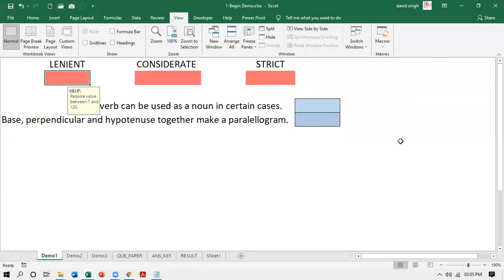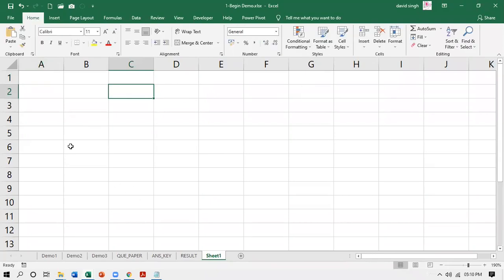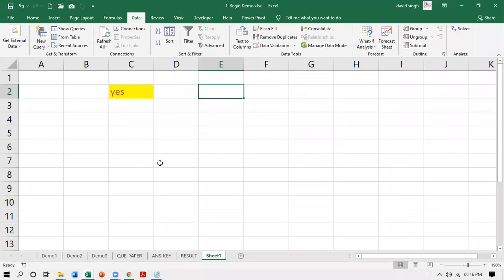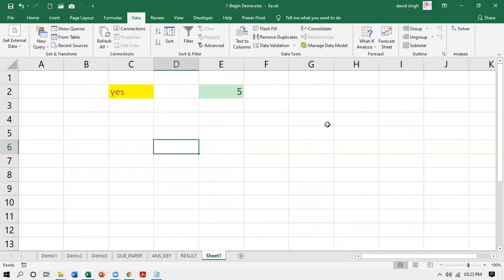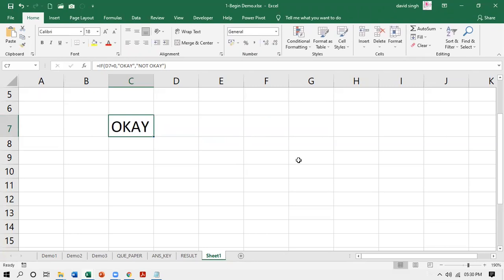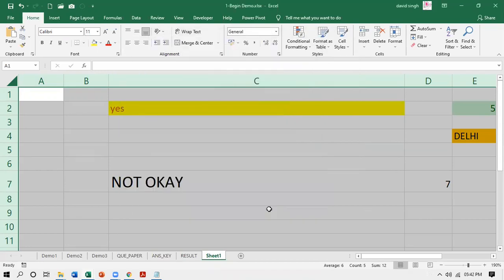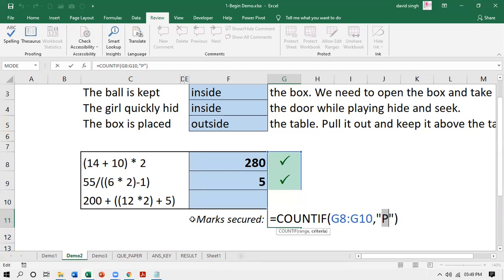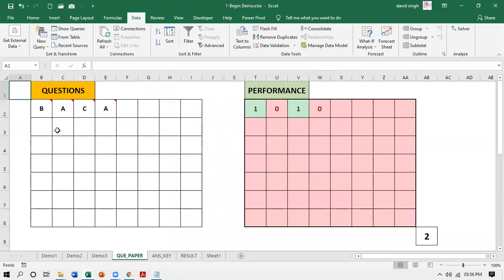Interactive Worksheets for all subjects in Excel for Online Classes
Let us build interactive, appealing and powerful worksheets using Excel